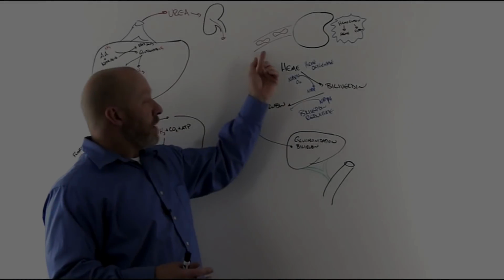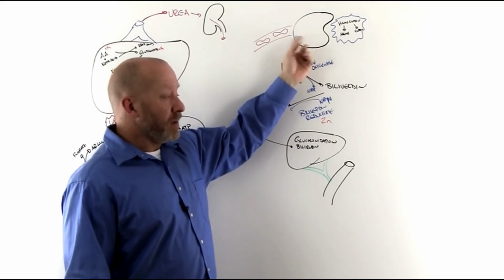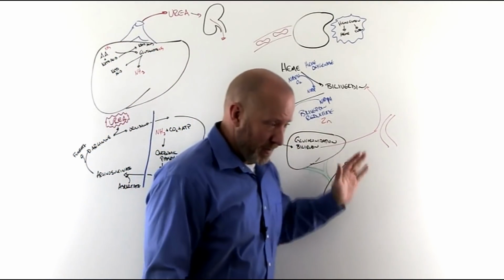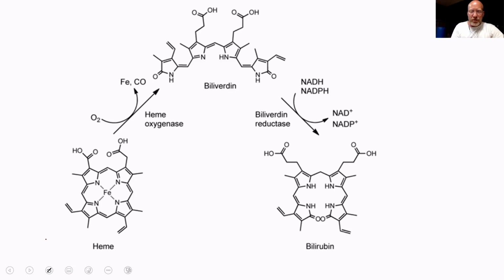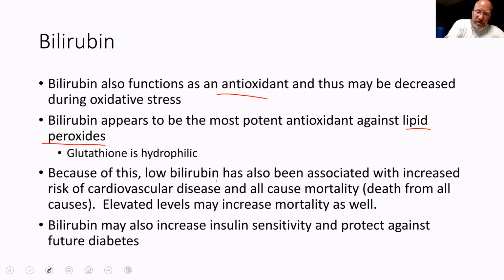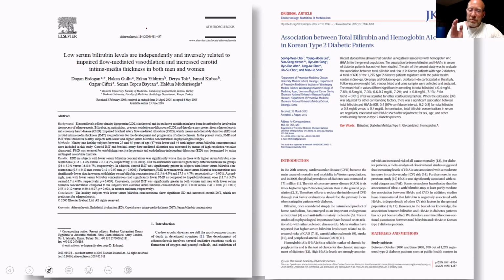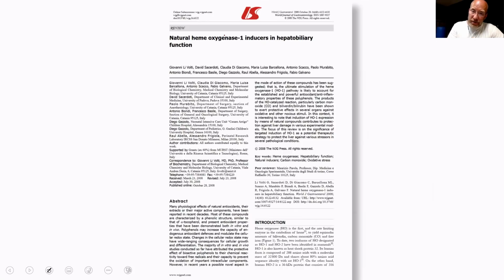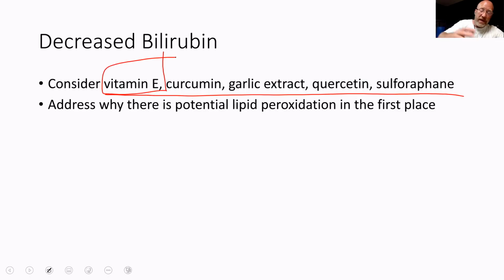All About Bilirubin (THE Fat-Soluble Antioxidant)